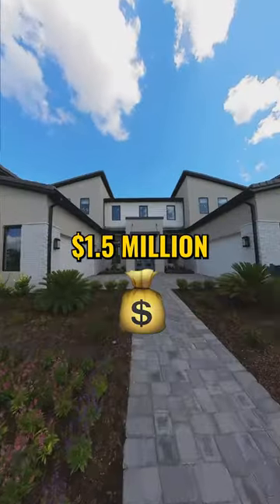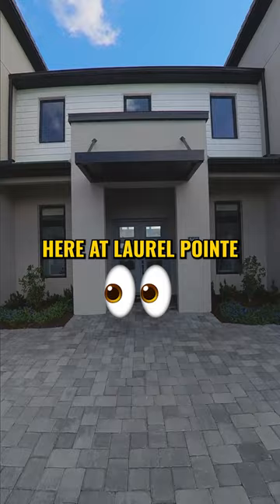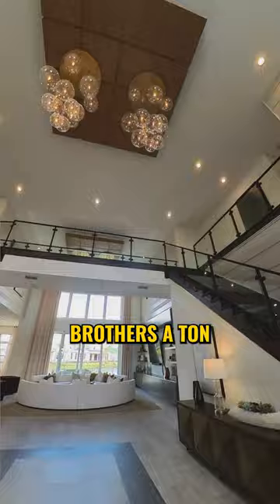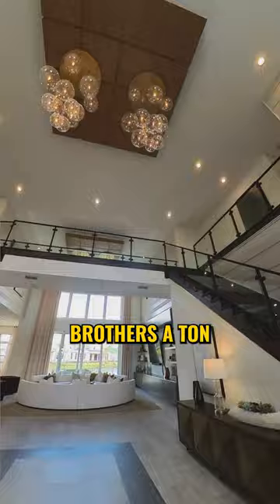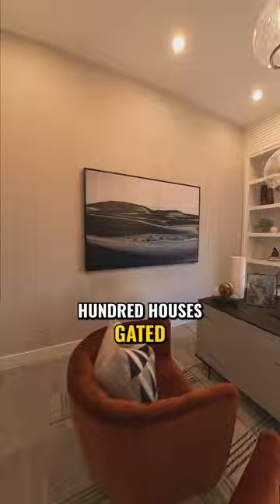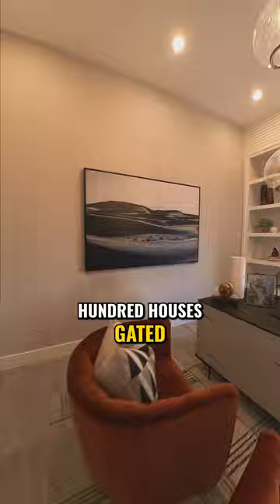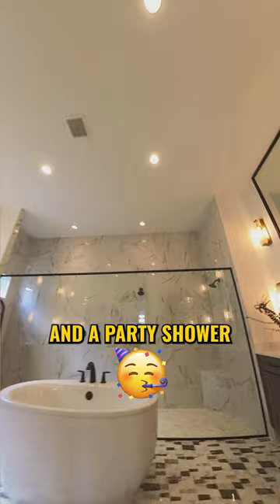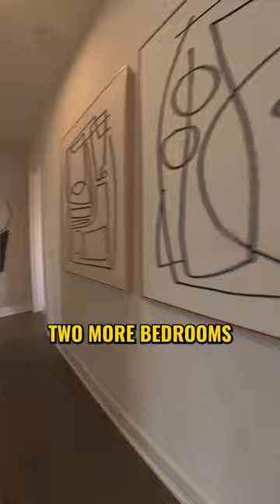$1.5M Lake Nona Laurel Pointe Model by Toll Brothers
Thinking of building a home in Orlando? Toll Brothers is one of my favorites. Check out the Veran model in Laurel Pointe over in the Lake Nona area